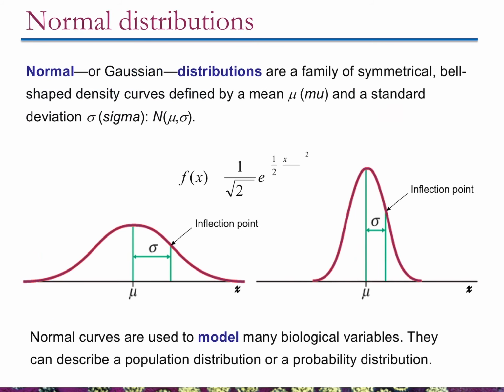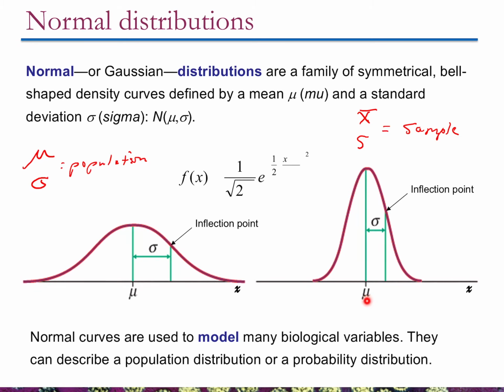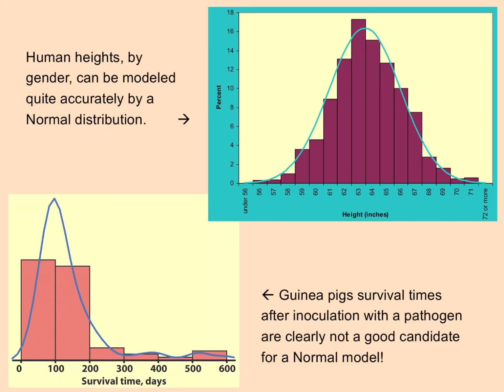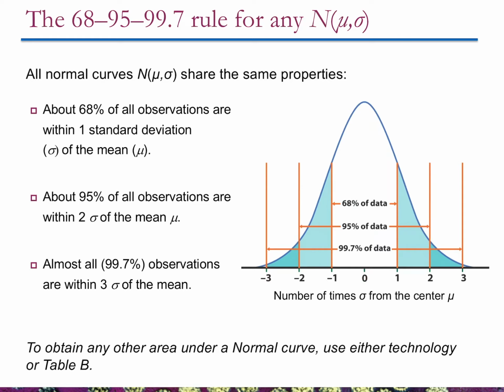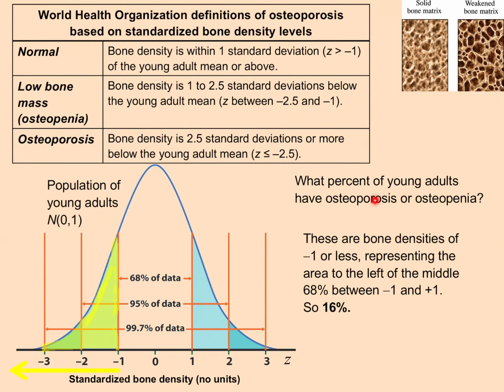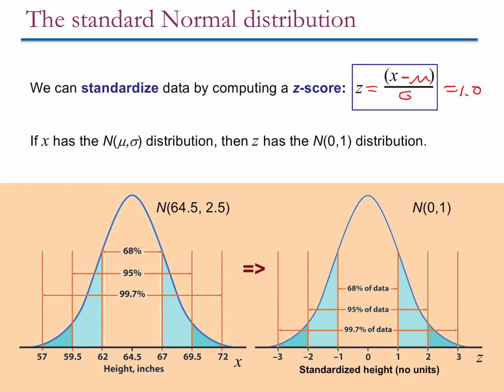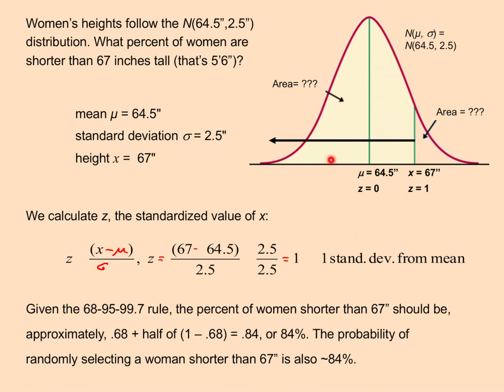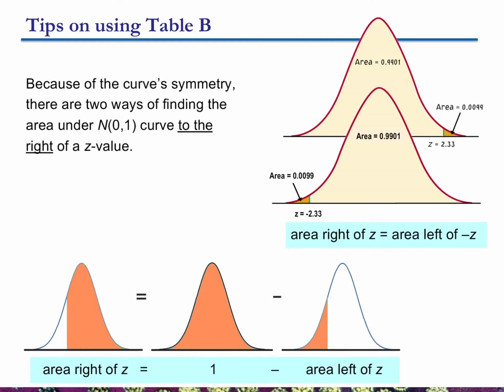Chapter 11 - The Normal Distribution Part 1